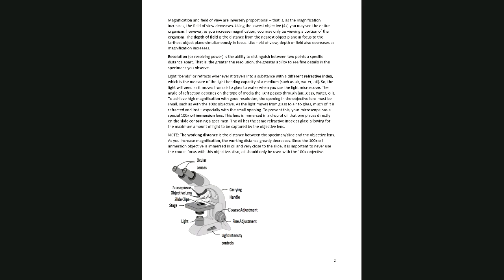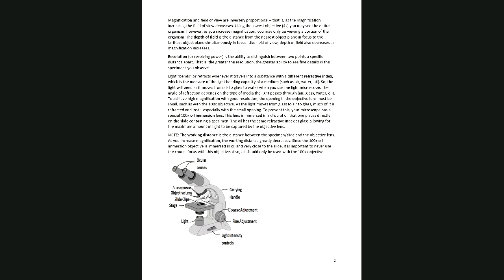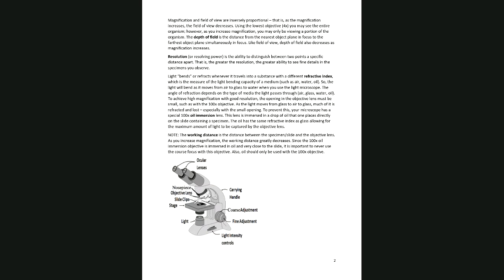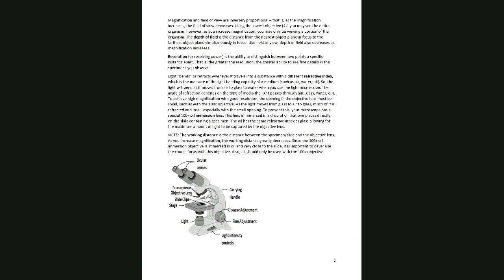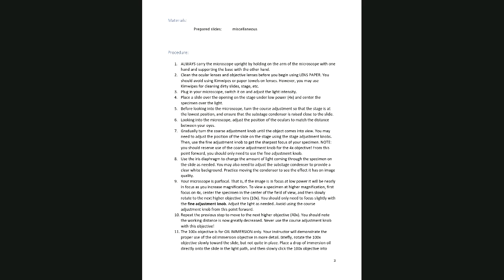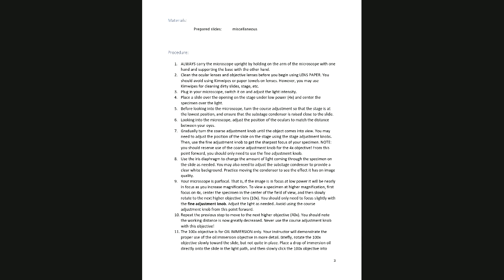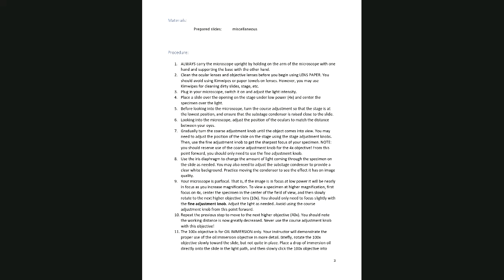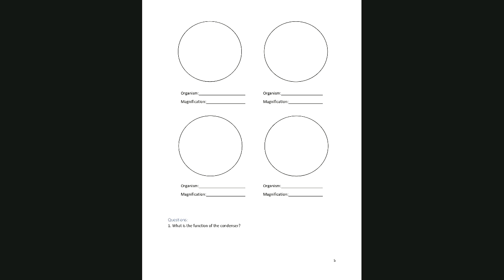Professor Lester's Microbiology Lab - Microscopy